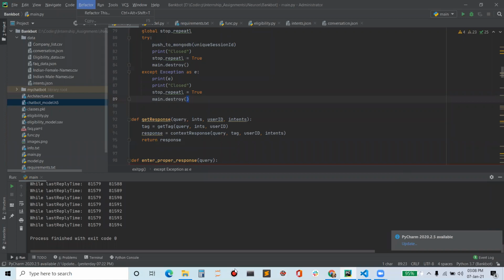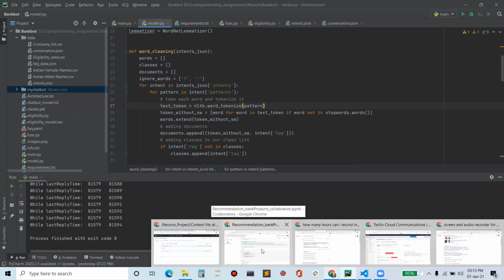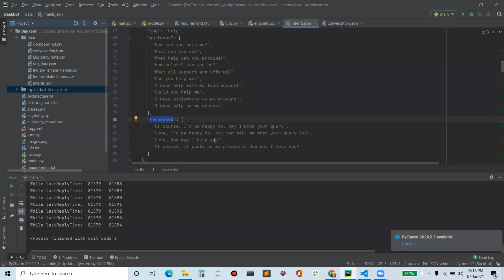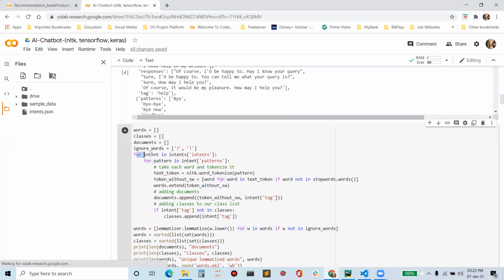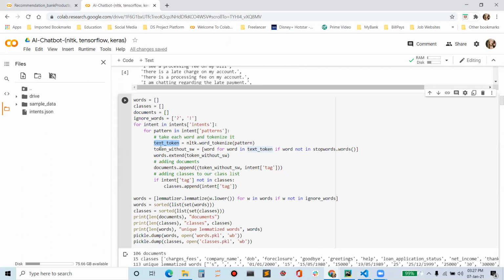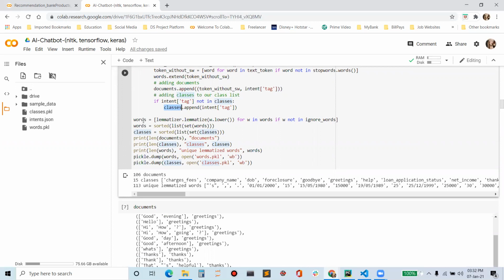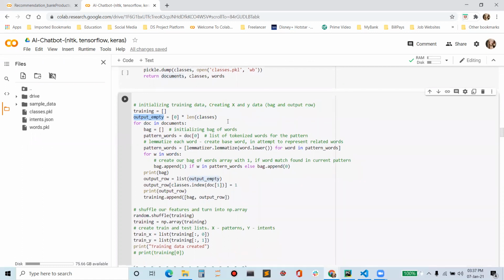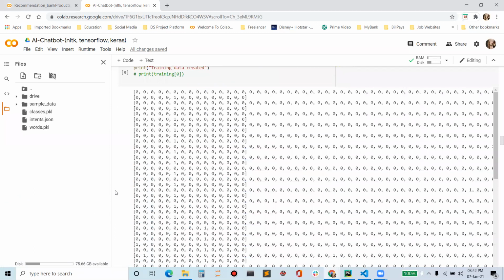KT for the project - rec - 1